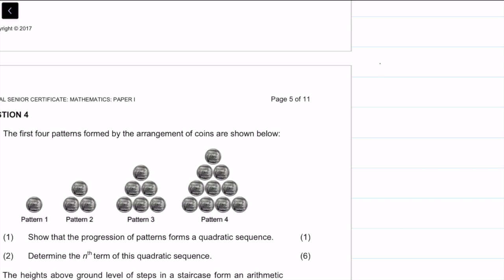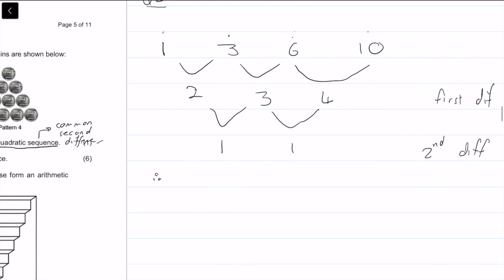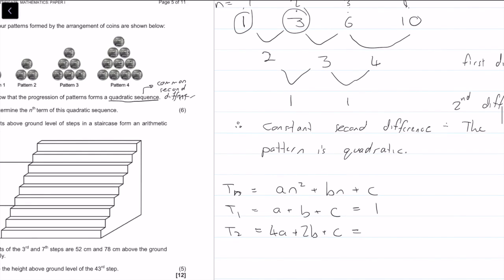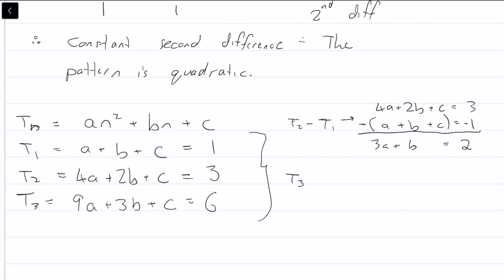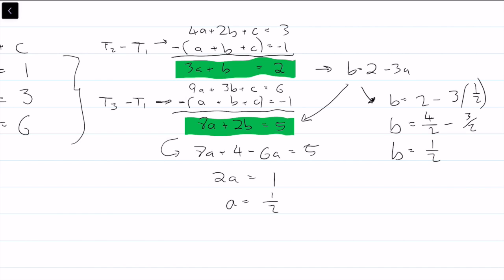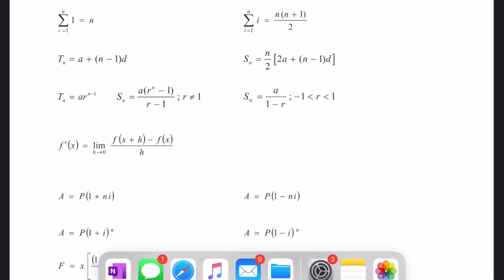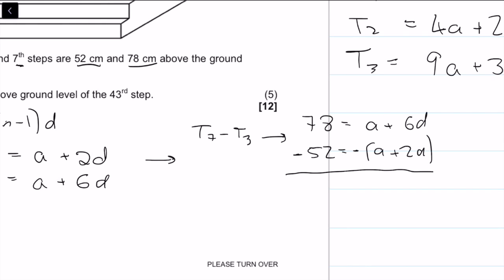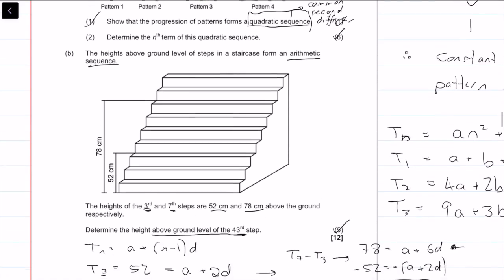2017 Final|Matric IEB Maths Paper 1|Question 4| Number Patterns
ACKNOWLEDGMENT:
National Senior Certificate examination examination 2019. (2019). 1st ed